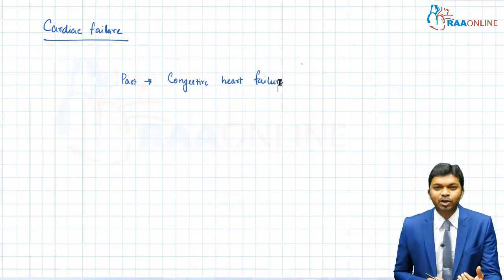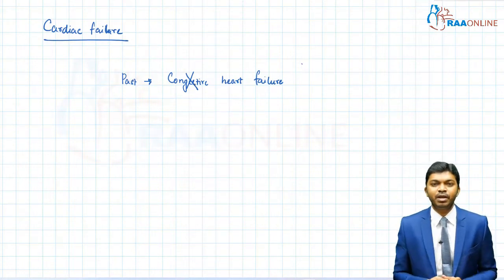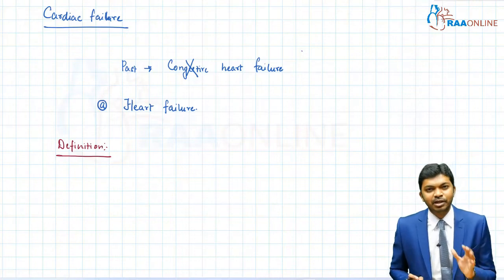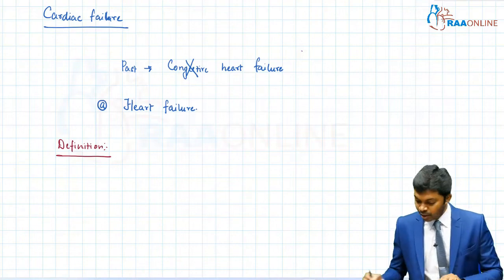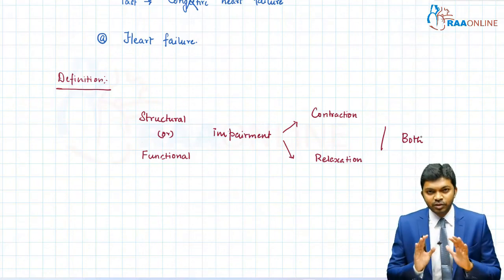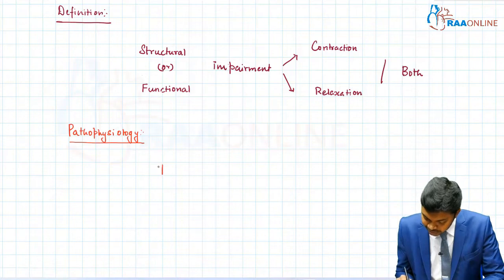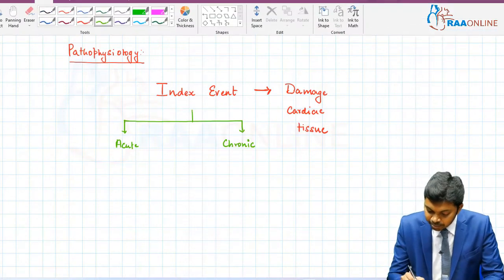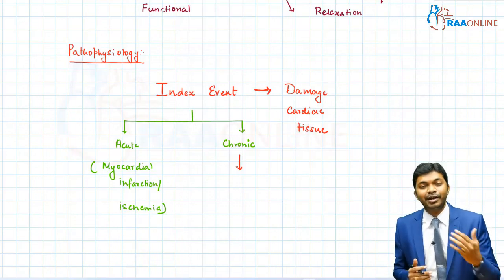Cardiac Failure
Description:
This talk - Cardiac Failure can be found under the module - Cardiovascular Physiology